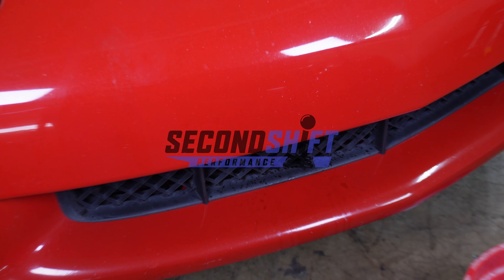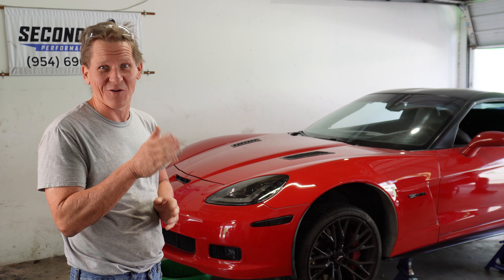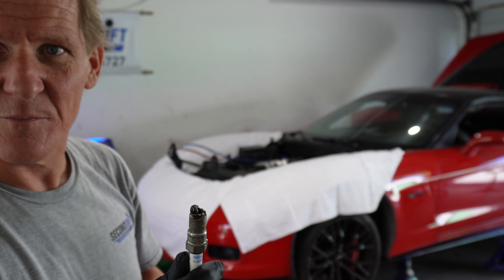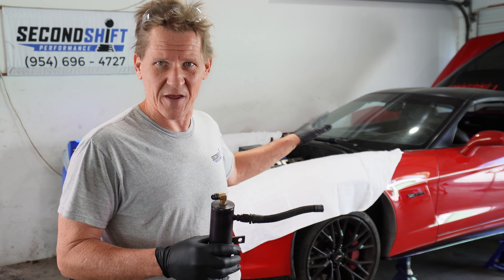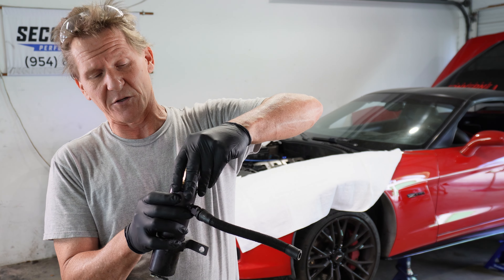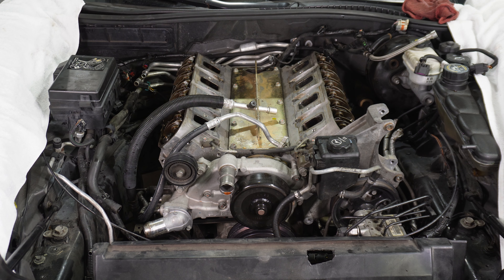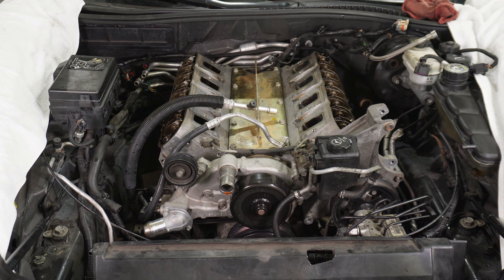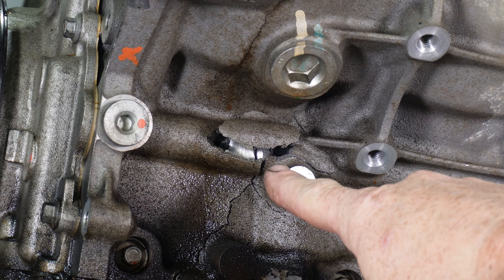Z06 Corvette LS7 Valve Drop Teardown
In this video we remove the 7.0L LS7 engine from a 2008 C6 Corvette and tear it down to see the damage caused by an exhaust valve dropping into a cylinder.